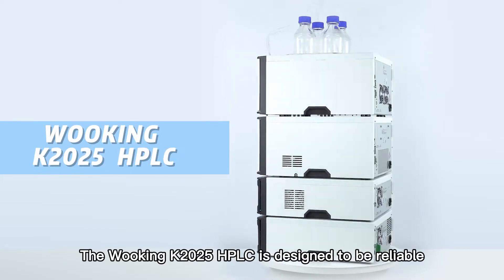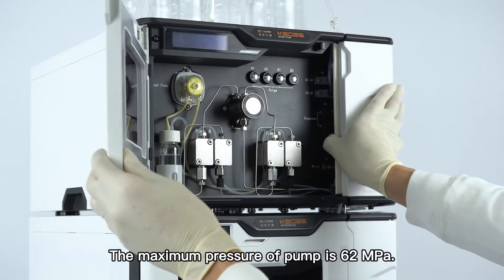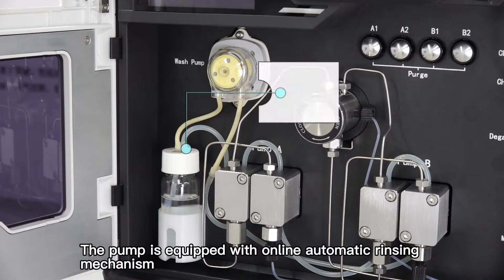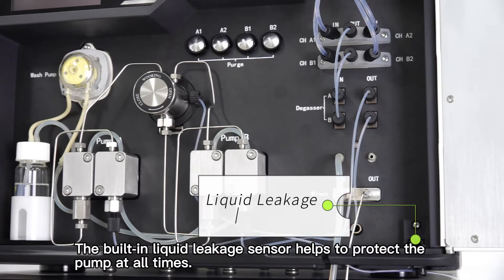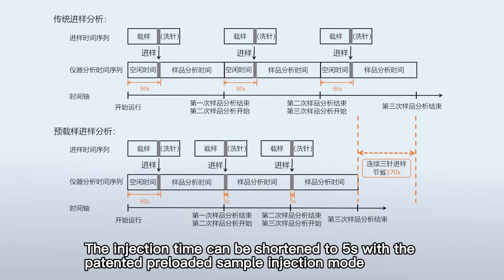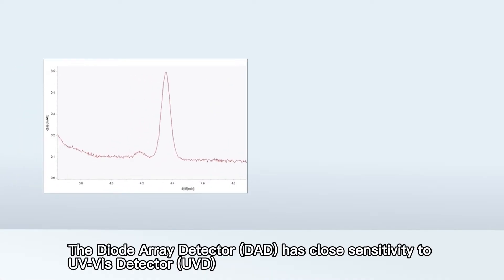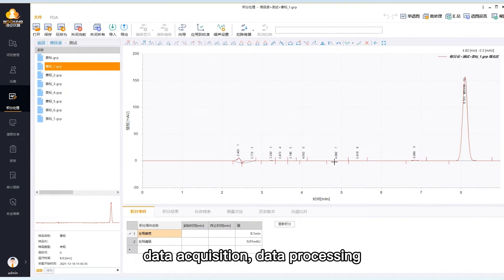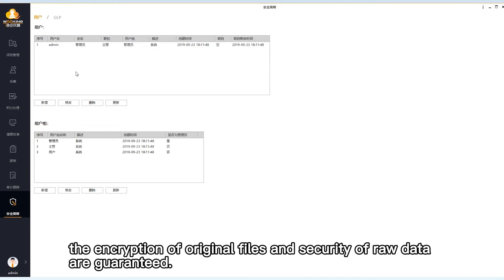K2025 HPLC | Wooking Instrument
Technology Group Co., Ltd. The Wooking team devotes itself to the business
of scientific instruments and is committed to the research and development
of chromatography and spectroscopy technologies.

The Wooking HPLC is designed to be reliable, precise, easy to use, and
compliant. Wooking is aiming to provide a better user experience and
become the world's leading provider of scientificinstruments and services.